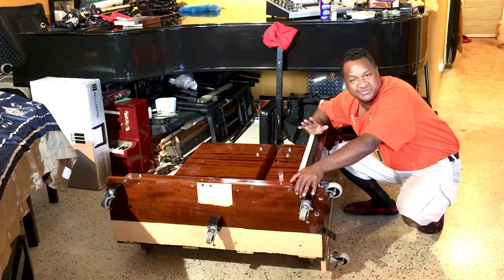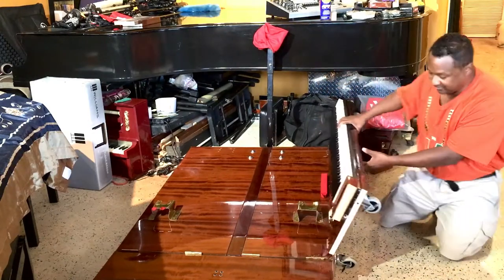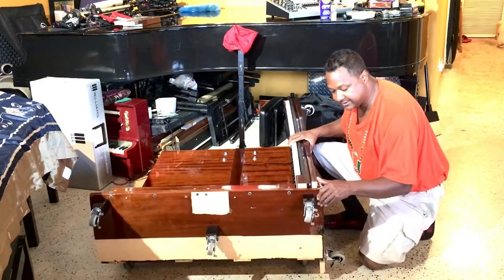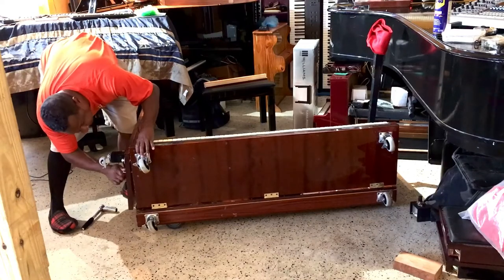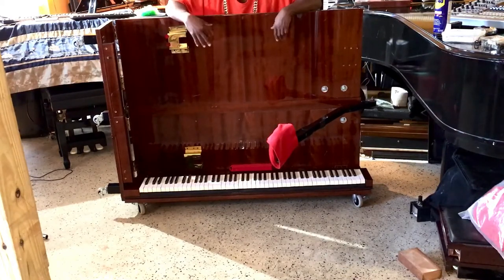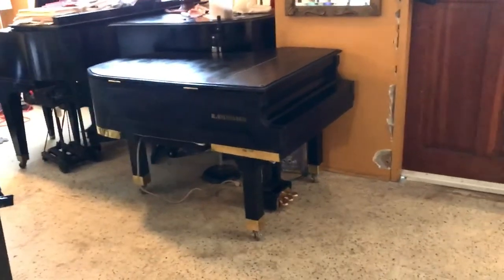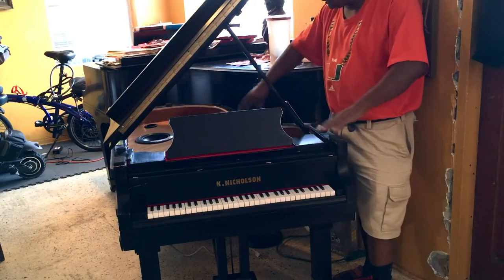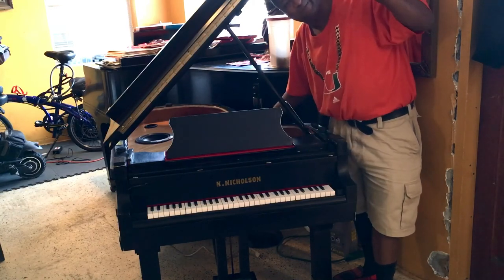Kris Nicholson’s New Configuration for his mini piano Platform￼￼